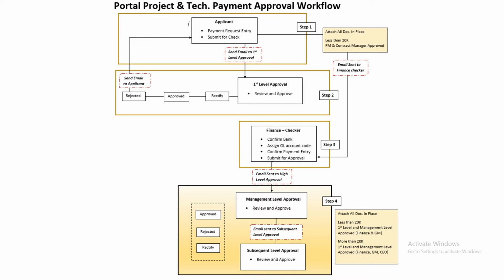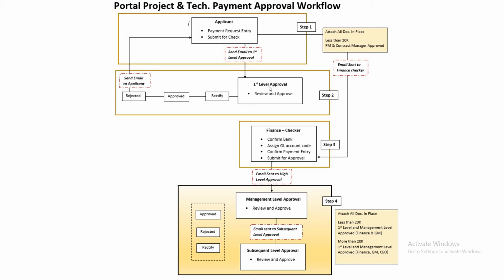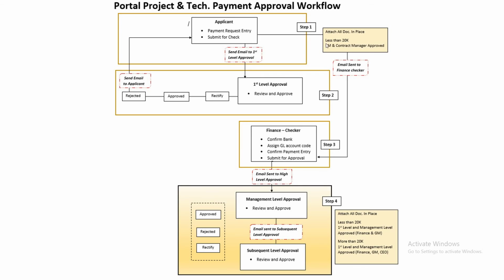4. Project Payment Approve Workflow